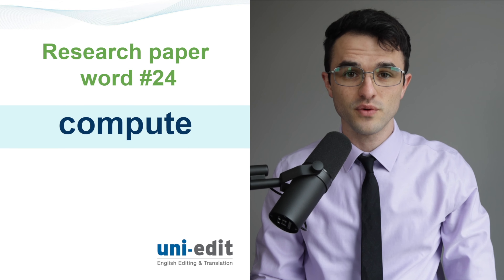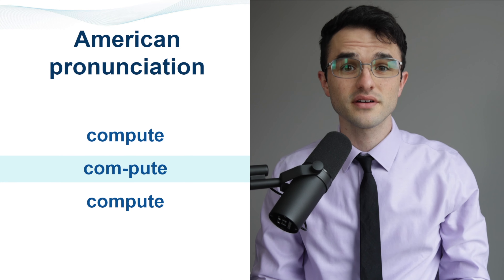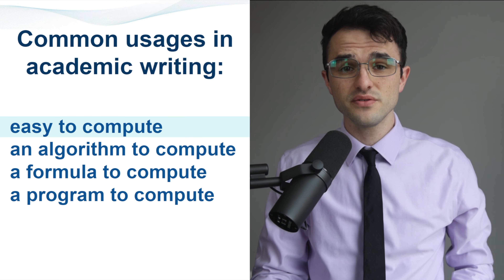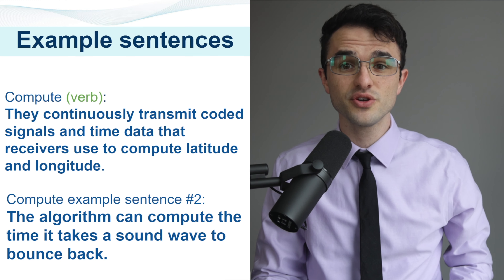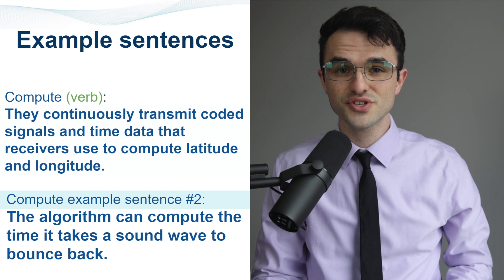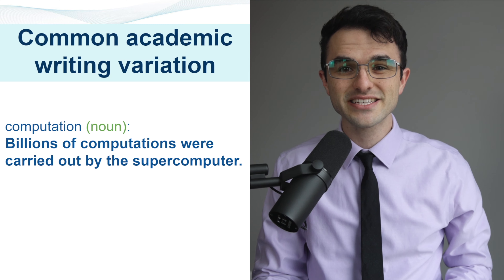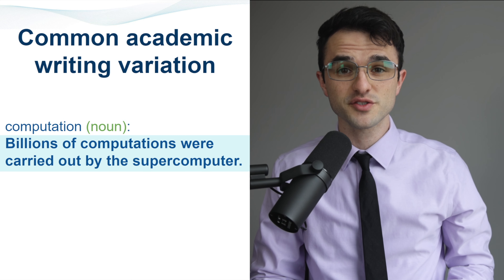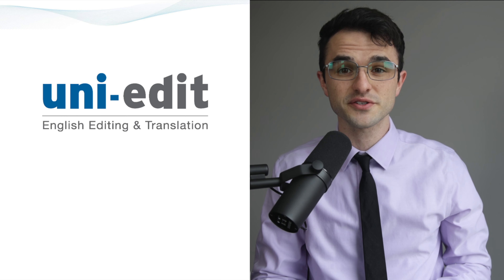COMPUTE definition, COMPUTE in a sentence, COMPUTE pronunciation | research paper word #24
COMPUTE definition, COMPUTE in a sentence, COMPUTE meaning , COMPUTE pronunciation. Use the noun COMPUTE correctly in research and academic writing.

CHAPTERS

0:00 Introduction to COMPUTE
0:06 COMPUTE pronunciation
0:12 COMPUTE definition, COMPUTE meaning
0:17 COMPUTE usage in academic writing
0:27 COMPUTE in a sentence, COMPUTE example sentences

Research paper word number 24

American pronunciation of compute:
compute
com-pute
compute

Compute means: to calculate an answer

Common usages in academic writing:
easy to compute
difficult to compute
an algorithm to compute
a formula to compute
a program to compute

Example sentences, compute (verb): They continuously transmit coded signals and time data that receivers use to compute latitude and longitude.

Example sentence number 2: The algorithm can compute the time it takes a sound wave to bounce back.

The common academic writing variation is computation (noun): Trillions of computations were carried out by the supercomputer.

Please write a sentence using “compute” in the comments section. I will read it and reply.

Now you can use “compute” confidently in your research papers.

REW019